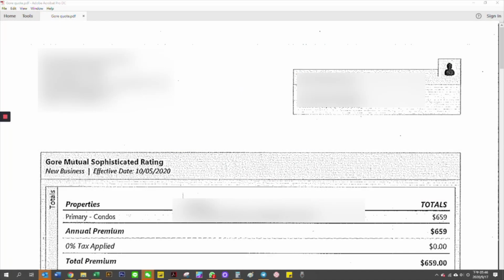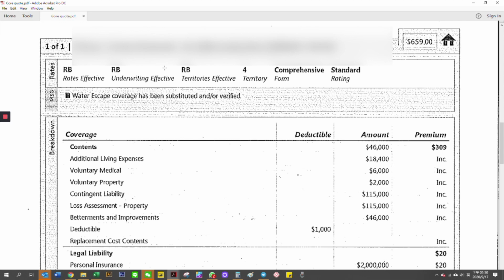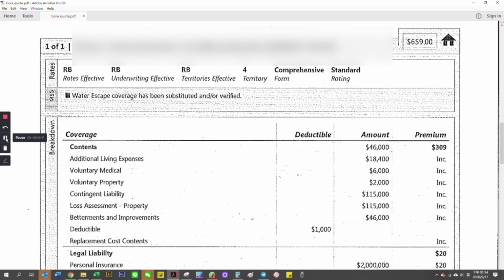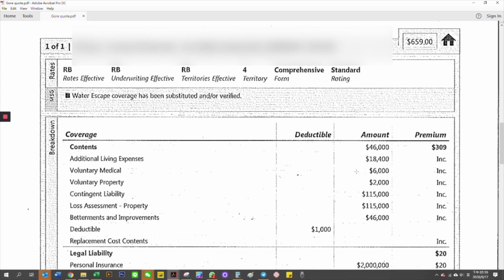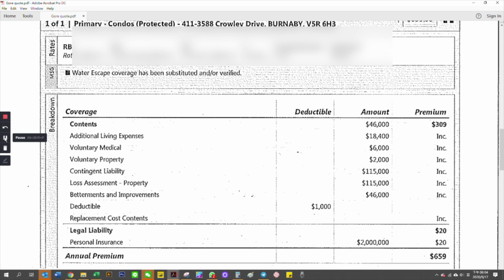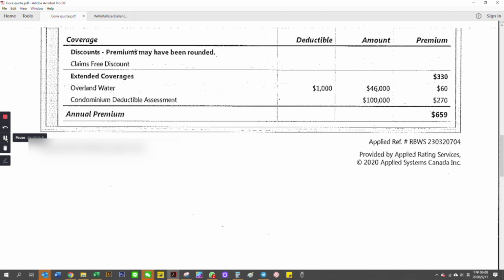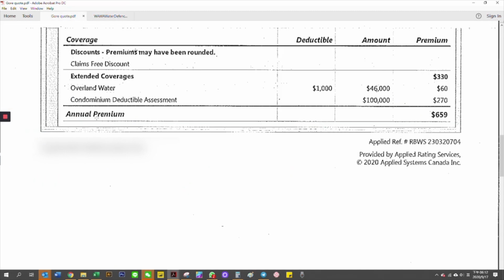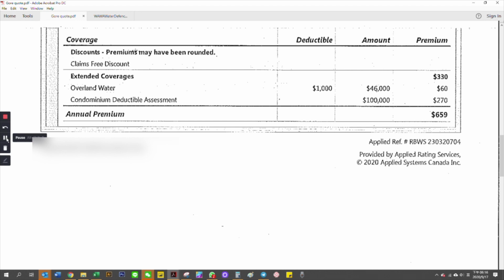Insurance Coverage For Condo and Townhouses Owners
What does condo/townhouse cover? Have you ever wondered what coverage is for what? Check out this video, which I explained the condo/townhouse insurance coverage in details.

ADD TO MY EMAIL LIST TO GET THE LATEST FINANCIAL TIPS

This content is for education and entertainment purposes only. Sandy does not provide tax, accounting or legal advice. It is not intended to provide, and should not be relied on for, tax, accounting or legal advice. You should consult your own tax, accounting, and legal advisors before engaging in any activities. Past investment performance is not indicative of future results. All investing involves risk, including the possible loss of principal.